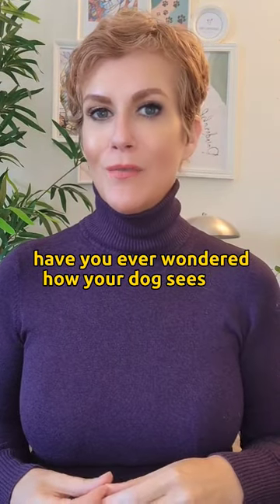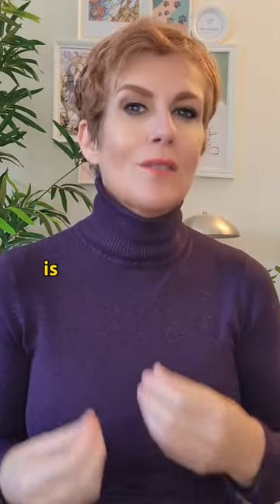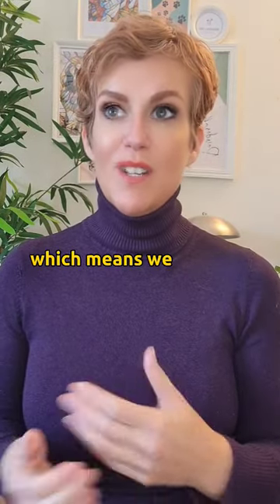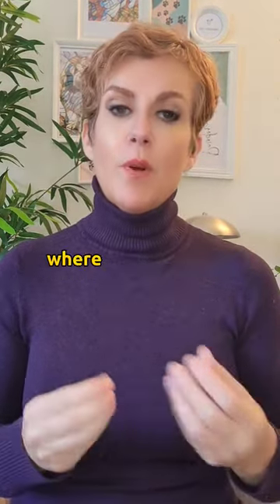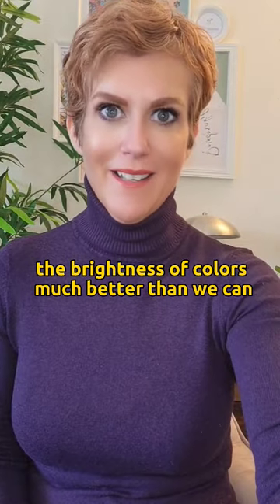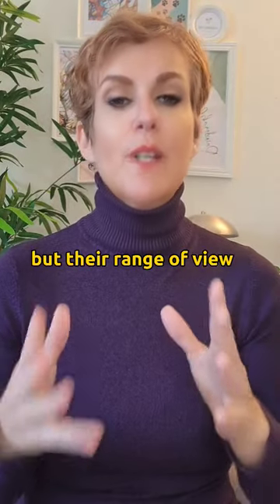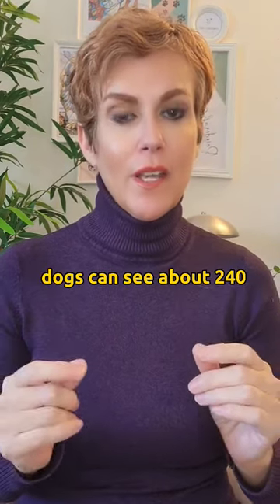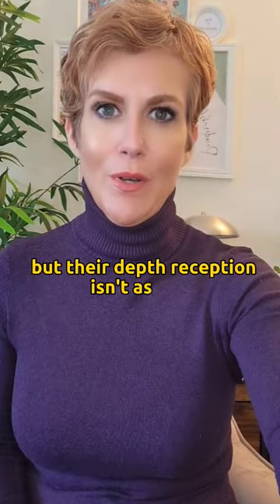Revealing the Fascinating World of Dog Vision! Part 1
Dogs see the world in a very different way than we do. In this video, we'll explore what dogs see when they look at things. We'll look at how their eyes work, what their vision is like, and how their other senses help them see.

If you're curious about how dogs see the world, then this video is for you! We'll explore how dogs see the world and how their vision, hearing and eyes help them navigate their surroundings. This video is sure to interest animal lovers and those who just want to learn more about the way dogs see the world!